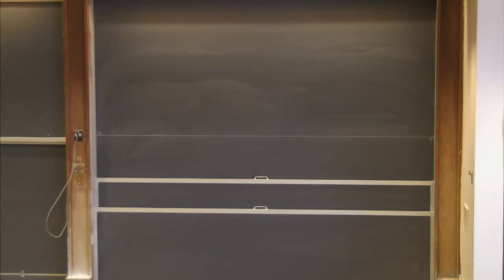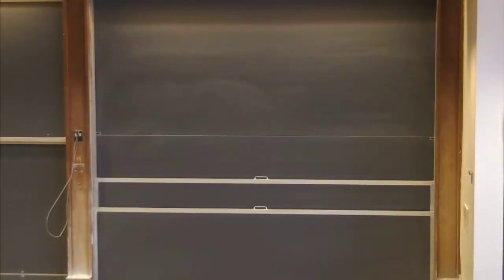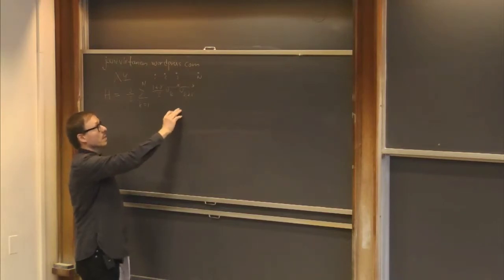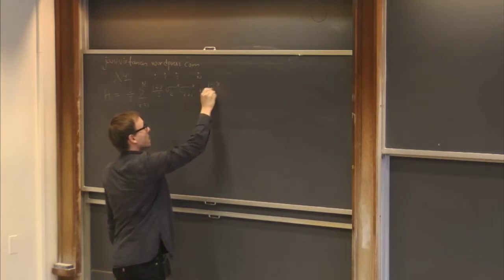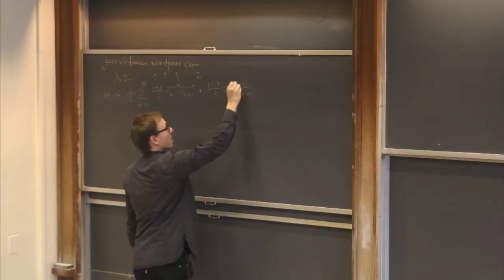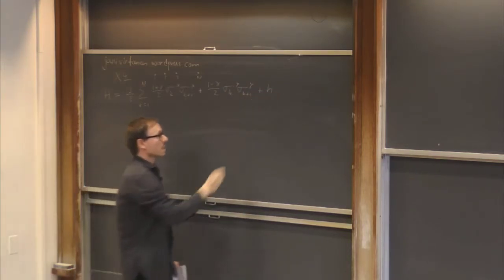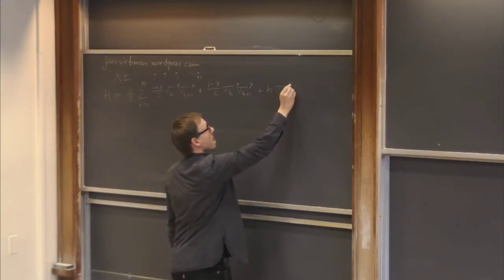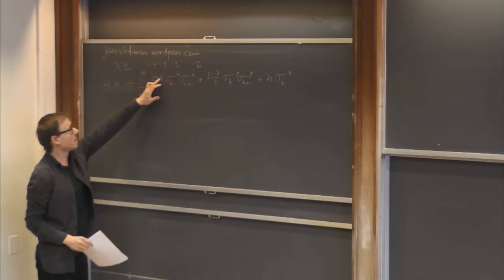2020.02.14 PS - Jani Virtanen - Entanglement entropy in quantum spin chain models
I discuss entanglement entropy of bipartite systems using the von Neumann entropy as measure of entanglement. Some of the most widely studied systems include one-dimensional quantum critical systems, such as quantum spin chains, which in their simplest setting consist of $N$ spins. Of particular interest is the XX spin chain model with zero magnetic field and the study of the von Neumann entropy of the subsystem $P$ of spins on lattice sites $\{1,2,\dots,m\}\cup\{2m+1,2m+2,\dots, 3m\}$, which can be analyzed using certain integral representations. For a single block subsystem, the integral representation involves Toeplitz determinants and the entropy can be calculated using the Fisher-Hartwig asymptotic expansion of these determinants. In this talk, we consider a subsystem that consists of two blocks of spins separated by one spin and compute the mutual information between the two intervals explicitly and rigorously using the Riemann-Hilbert approach. Joint work with György Gehér (Reading University) and Alexander Its (Indiana University-Purdue University Indianapolis).